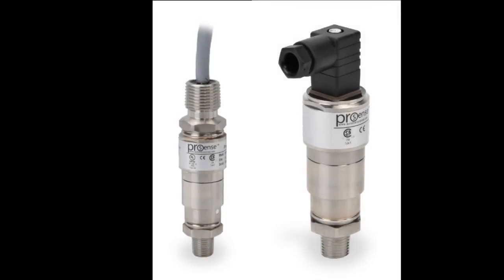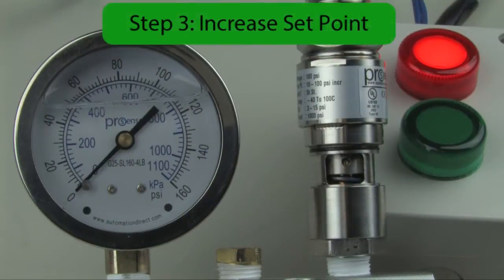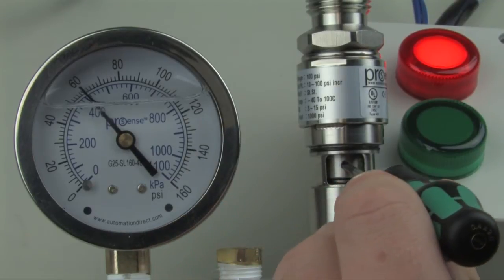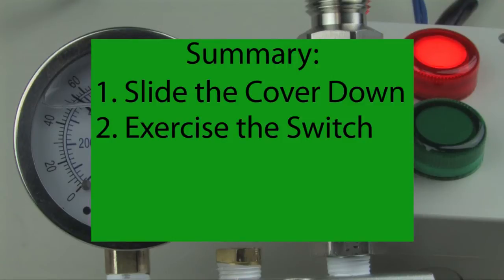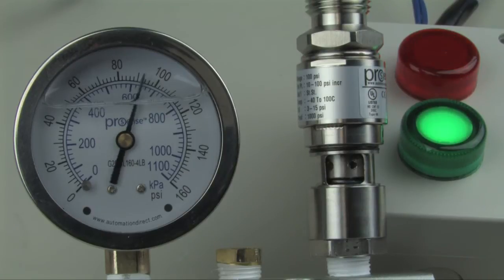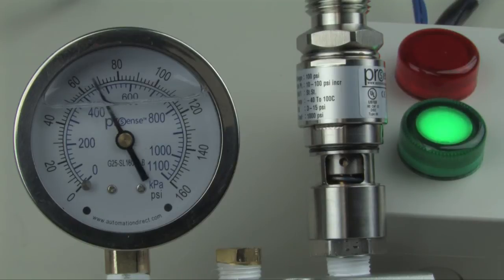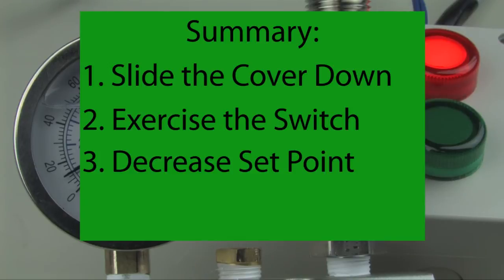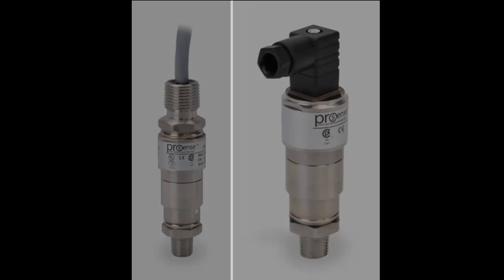How To Calibrate a ProSense MPS Series Pressure Switch from AutomationDirect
How to calibrate a MPS series ProSense pressure switch.